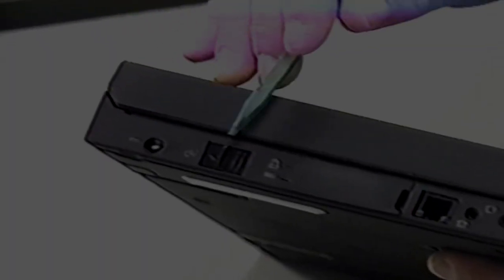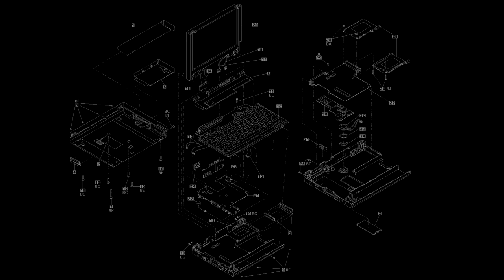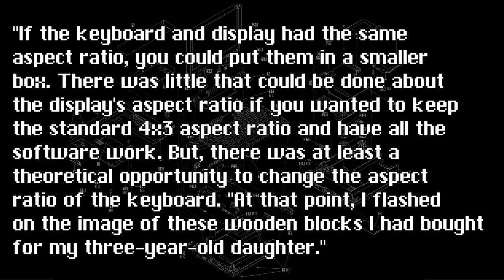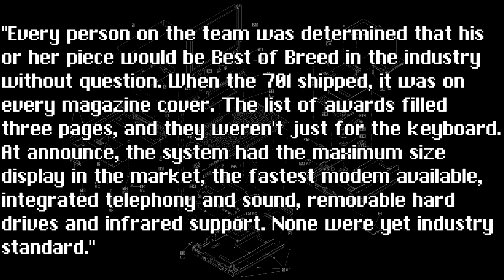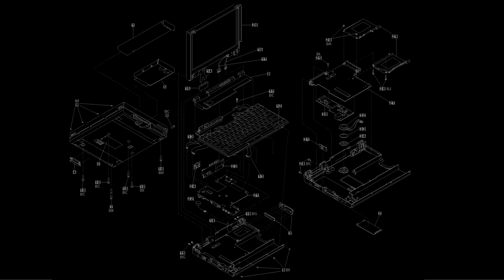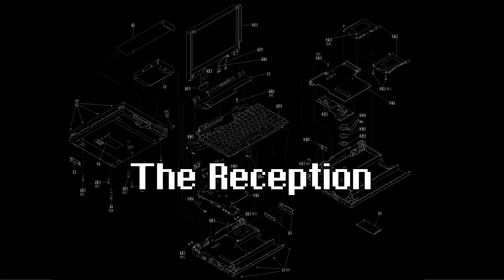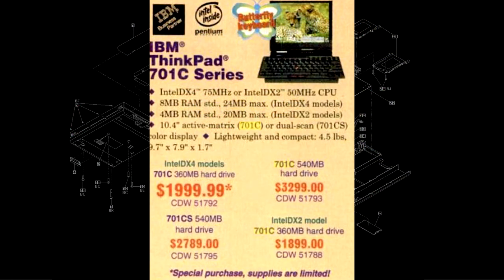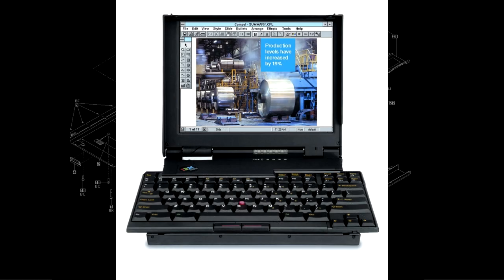Project Monarch: The History of the ThinkPad 701c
Three years in the making and over 100 artifacts (books, articles, ads and videos) used to tell the story, come learn about the most iconic laptops ever built. The IBM ThinkPad 701c